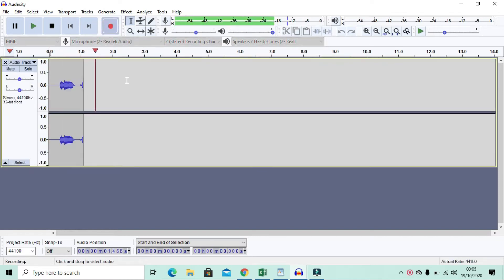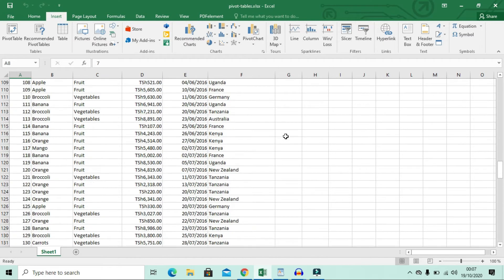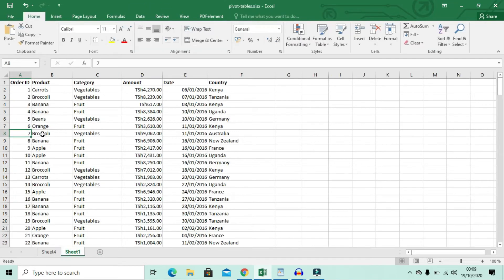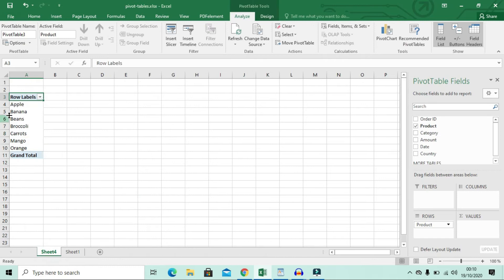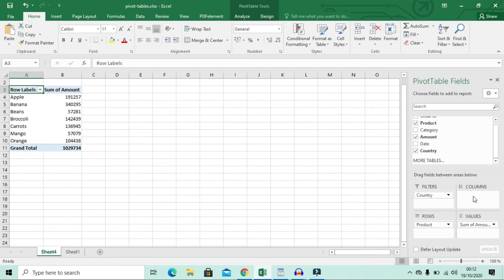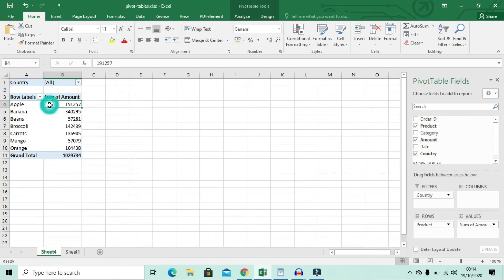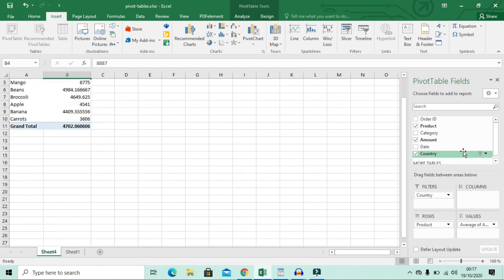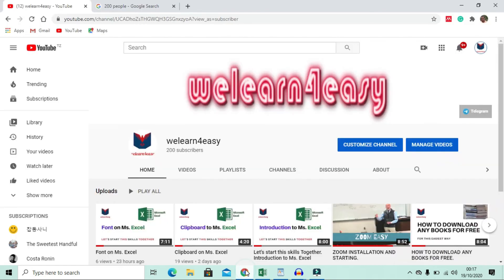Pivot Table Part 1 on Ms. Excel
Welearn4easy is an official channel that involves computer tricks and tips.

xxxxxxxxxxxxxxxxxxxxx

xxxxxxxxxxxxxxxxxxxxx

Ms excel,
Microsoft excel